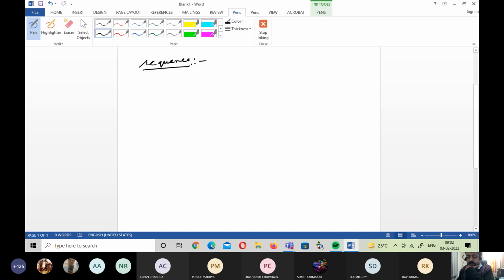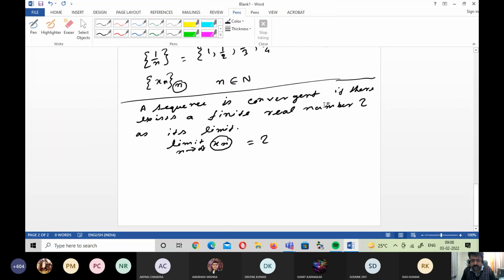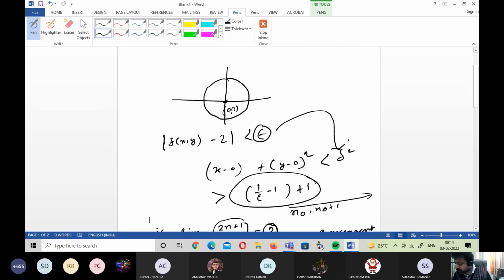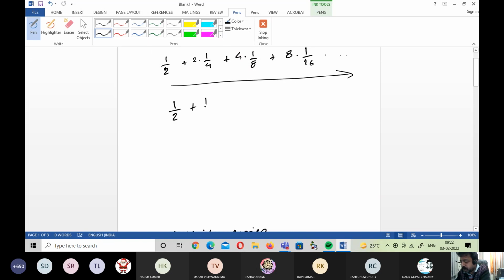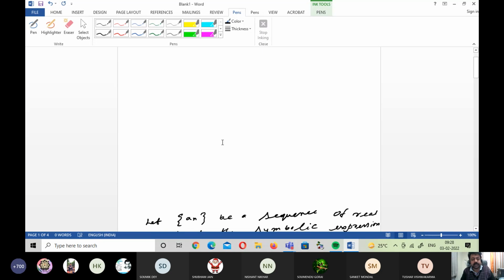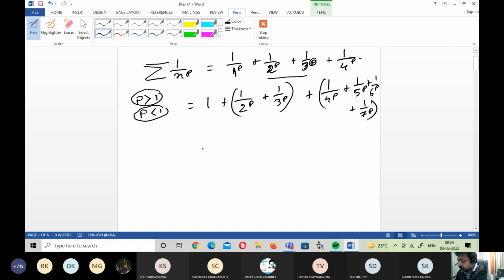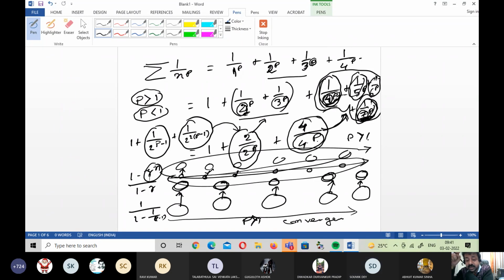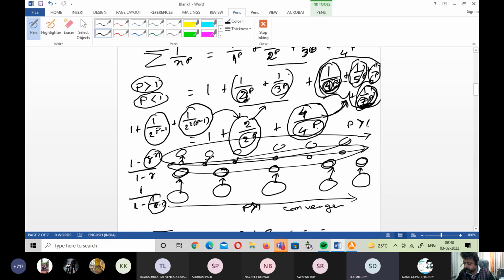MAC01 Infinite Series Class by Goutam Panigrahi on 2022/02/03